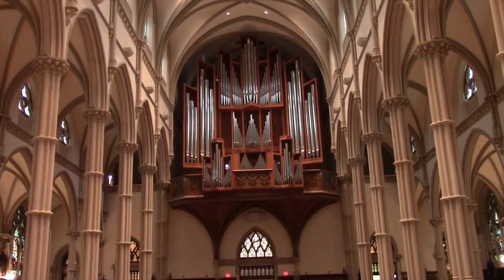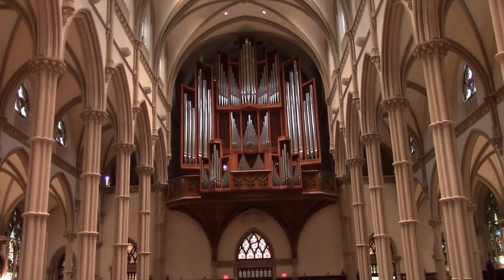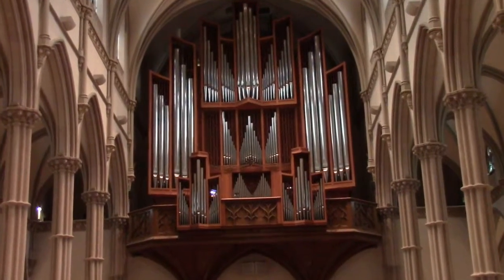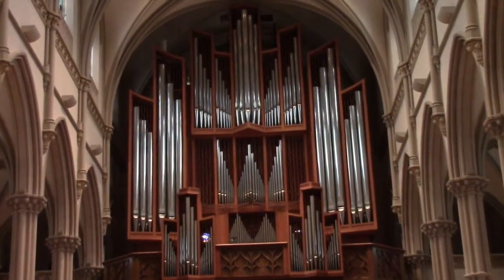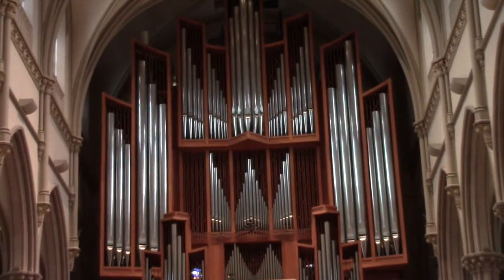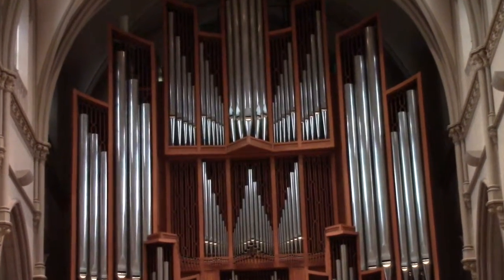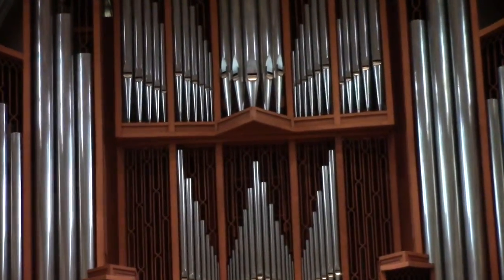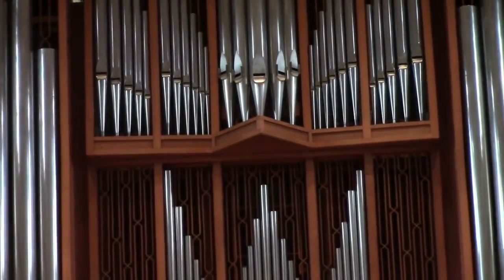St. Paul Cathedral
Don Fellows, Organist of St. Paul Cathedral in Pittsburgh, PA, talks of the organ and programs at this sanctuary.